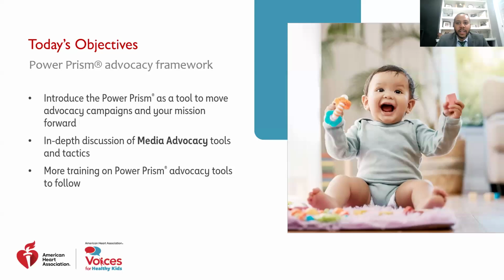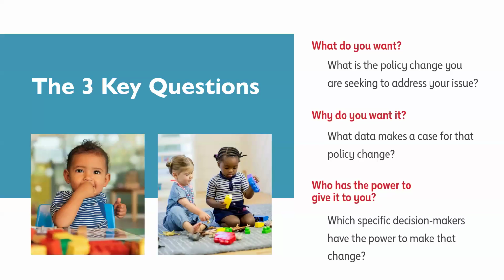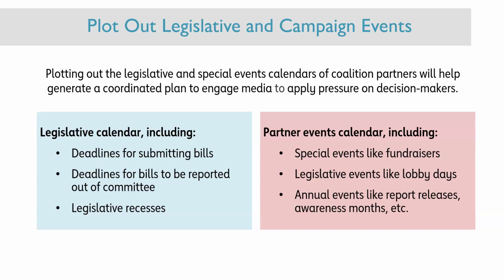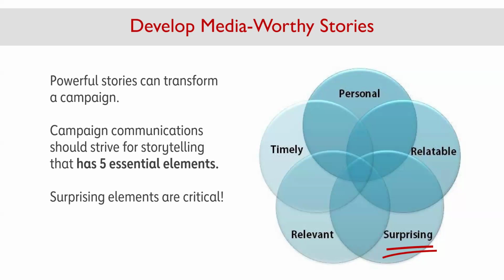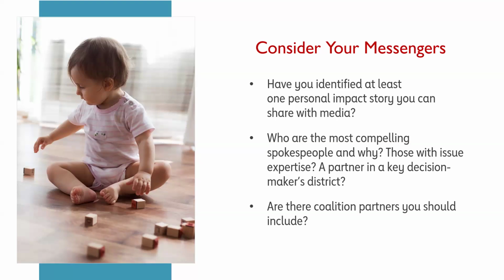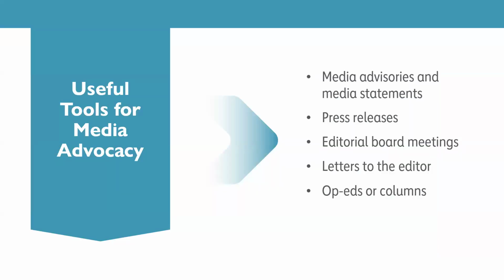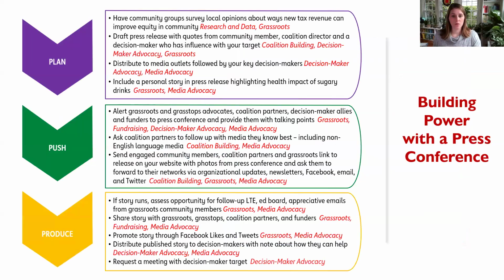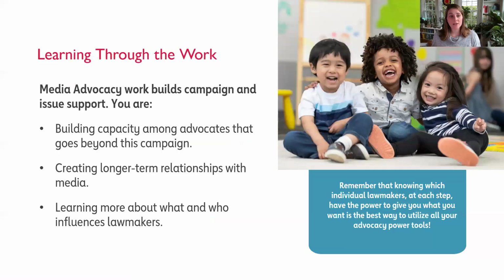Voices For Healthy Kids Power Prism Media Advocacy - March 28, 2024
The Power Prism® is built on six "power tools" of advocacy that help individuals and organizations convert even the smallest event into a power-building opportunity. Each of the "power tools" can apply pressure on decision-makers in order to reach our policy goals.